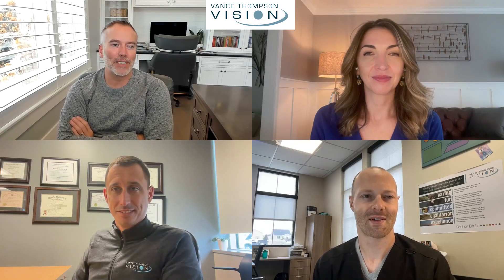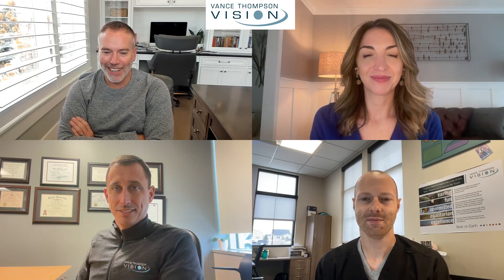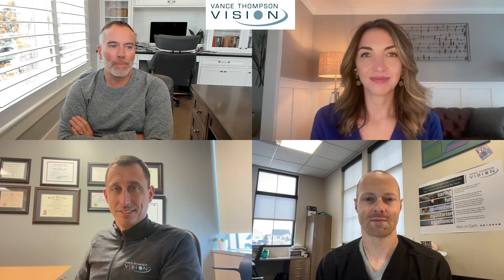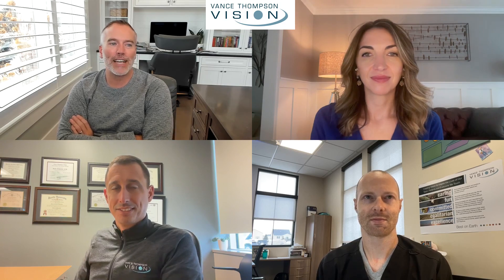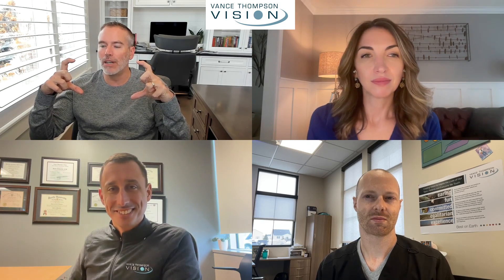Glaucomania Part 1 - Breaking Down the Facts